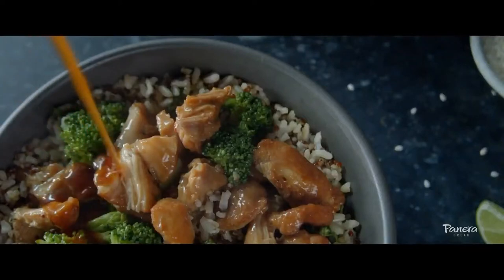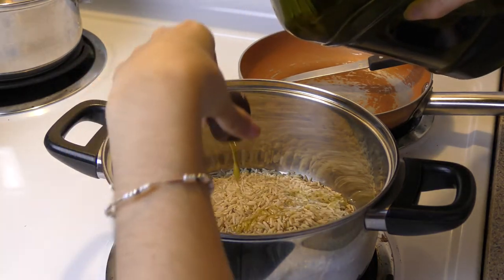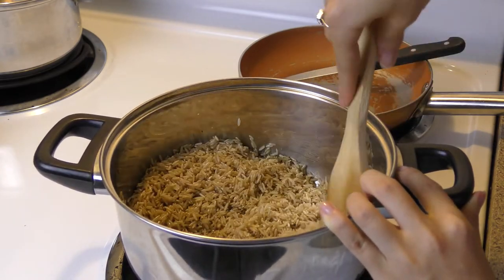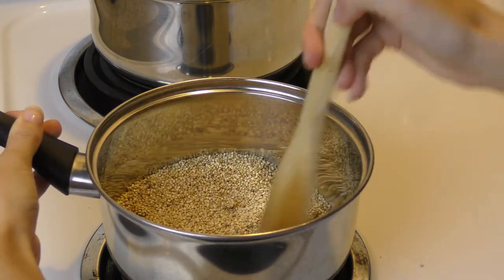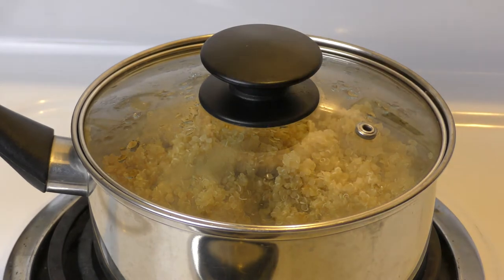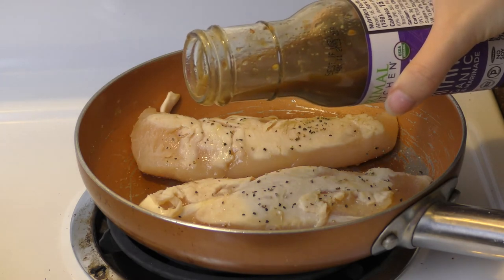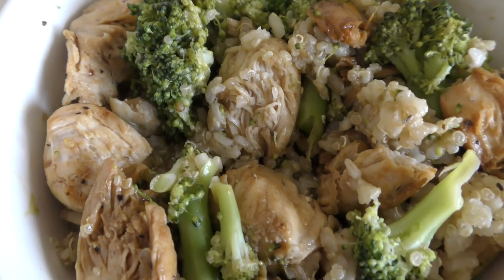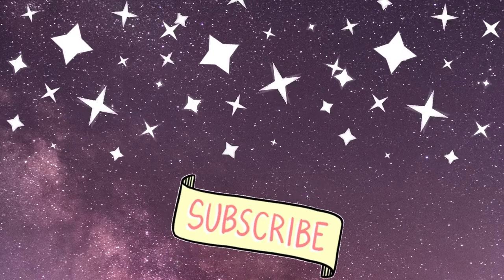D.I.Y - Chicken & Broccoli Teriyaki Bowl Recipe (Panera Inspired)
This recipe is inspired by Panera Bread's newest addition to their warm bowl category and its AMAZING. This recipe will last you for multiple days and is soo delicious! This meal is also quite easy to make and very affordable, so you don't need to worry about breaking the bank.

Stalk Me!!